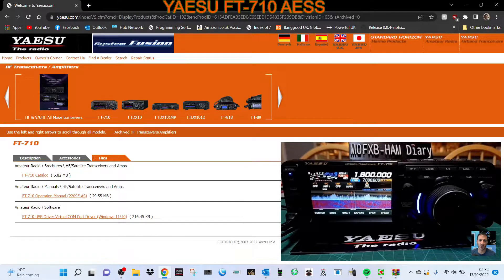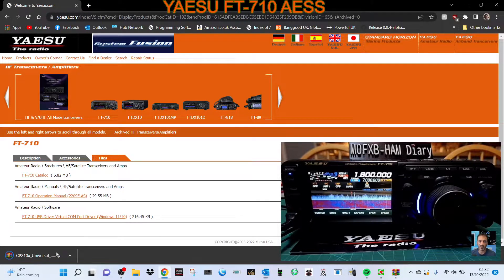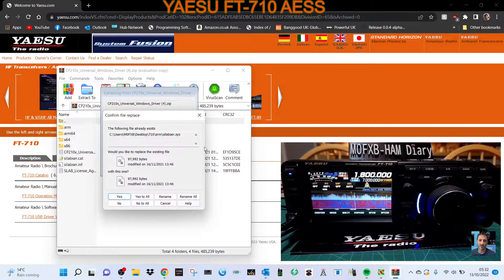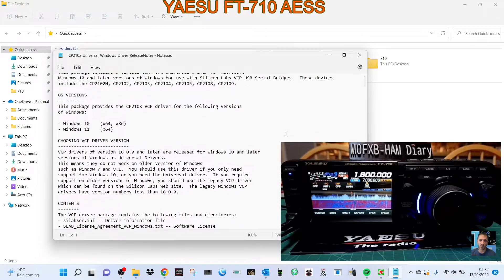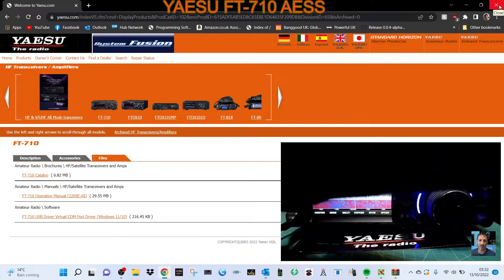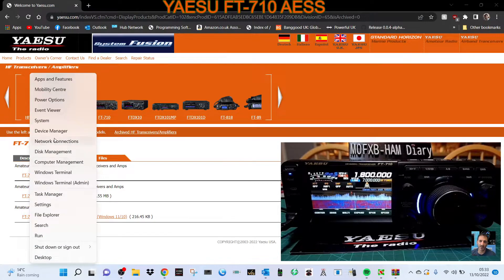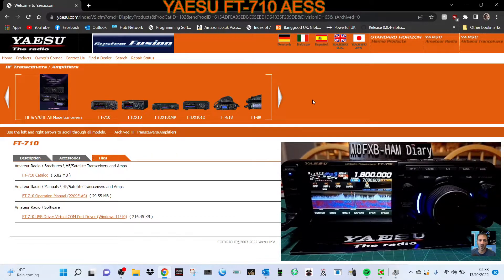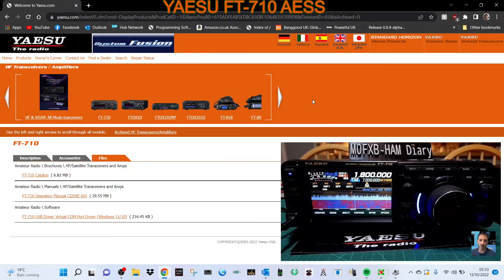YAESU FT-710 USB Driver Install -Windows 10/11